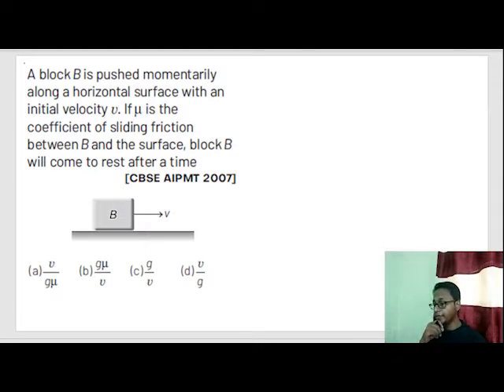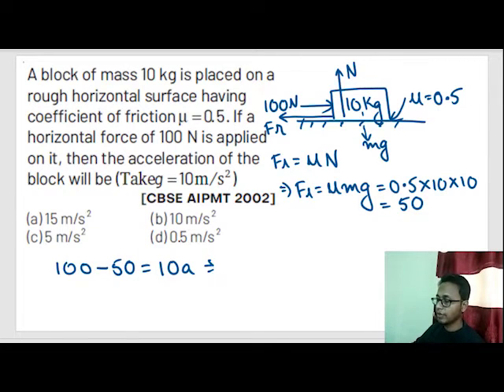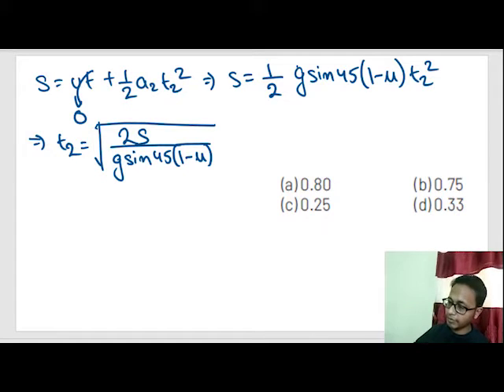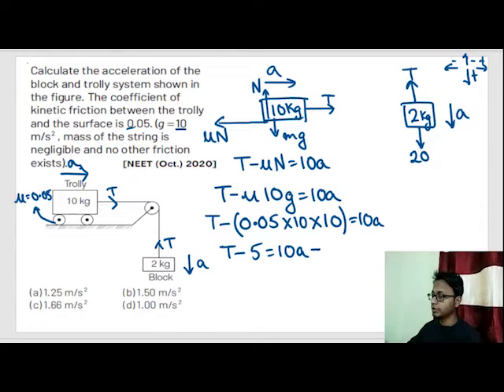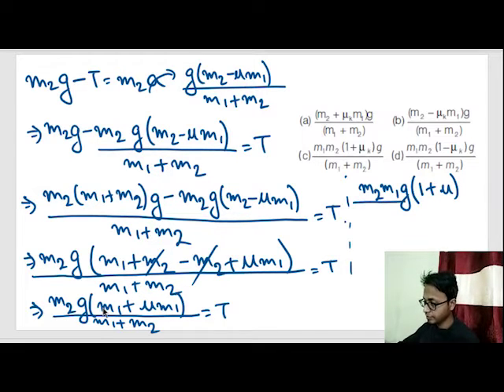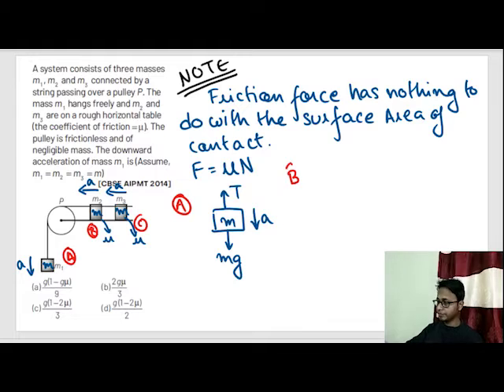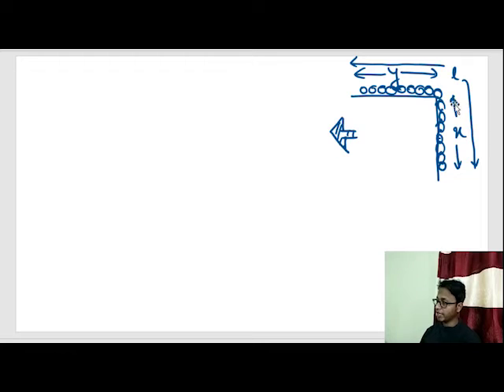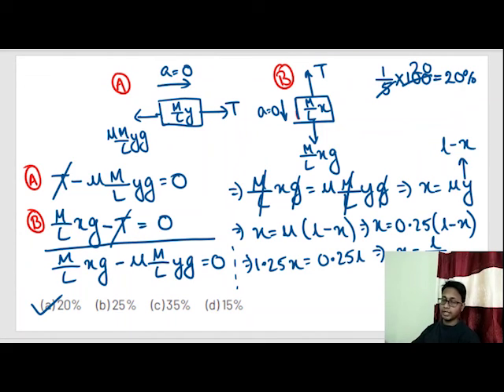law of motion part 4/4